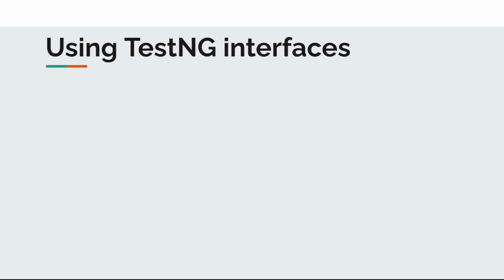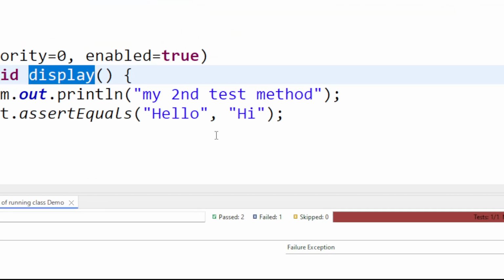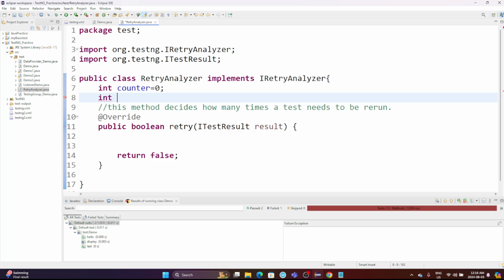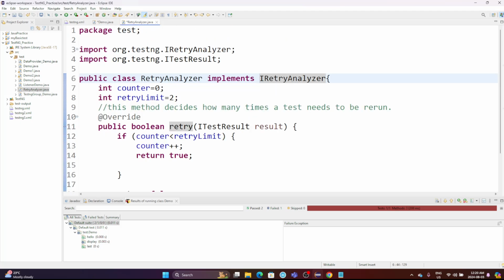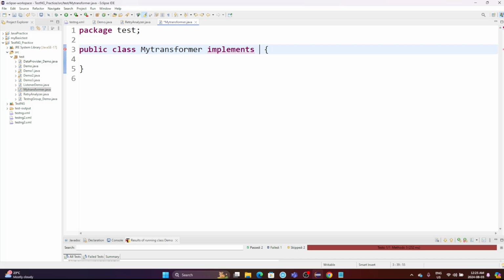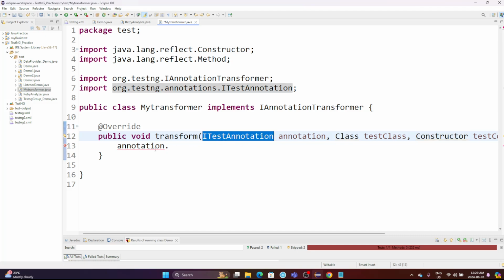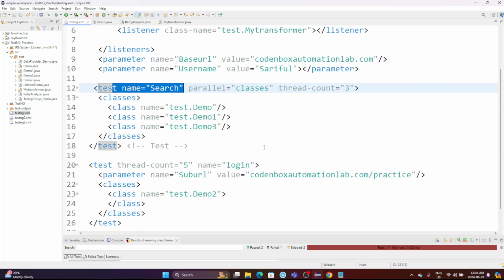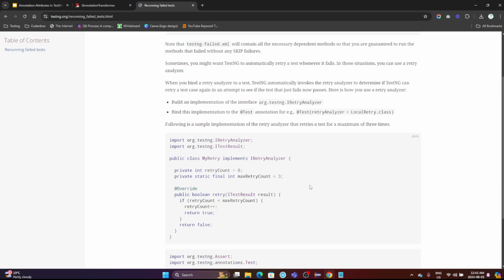Session 56: Selenium -TestNG | Why do we need to Re-Run FAILED test cases in Selenium!?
+ Rerun failed test cases automatically
+ Rerun failed test cases in TestNG
+ How IRetryAnalyzer can help to rerun failed test cases

📌Rerun failed test cases in TestNG: Using 2 TestNG interfaces

1. IRetryAnalyzer: Decides how many times a test needs to be rerun when a test fails.
2. IAnnotationTransformer: Is an interface  listener. It can change the default TestNG behavior by implementing new values to rerun failed methods.